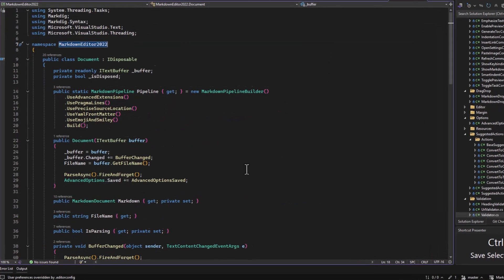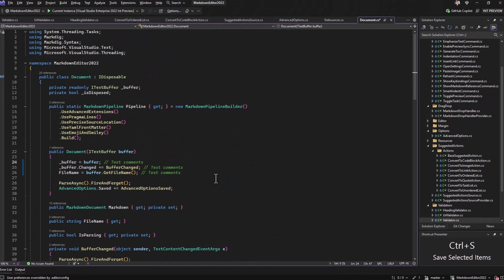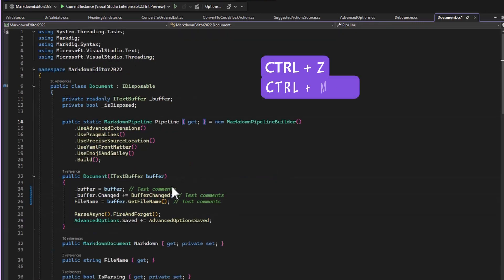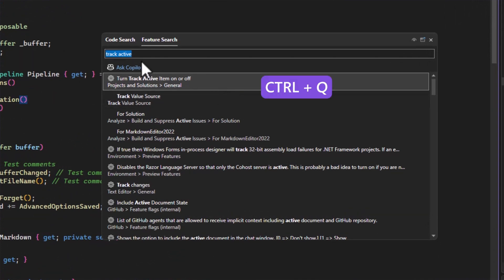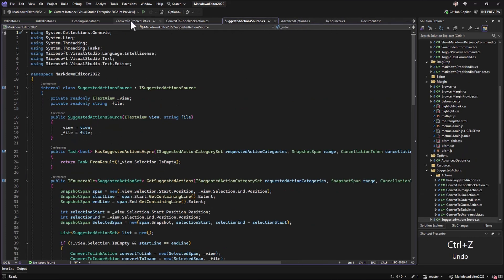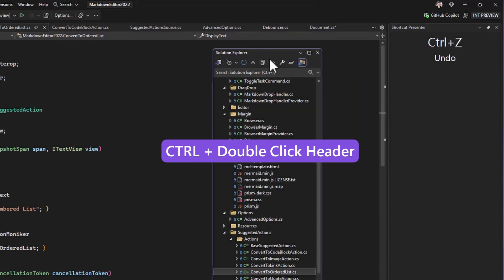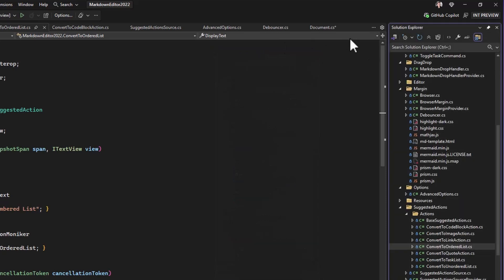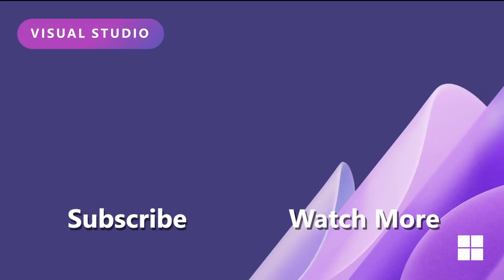Hidden Visual Studio features you don't want to miss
Visual Studio has a lot of features, and no developer knows them all. In this video, we want to bring some of the more hidden features to light, to help make you as productive as possible.

🎙️ Mads Kristensen (@mkristensen)